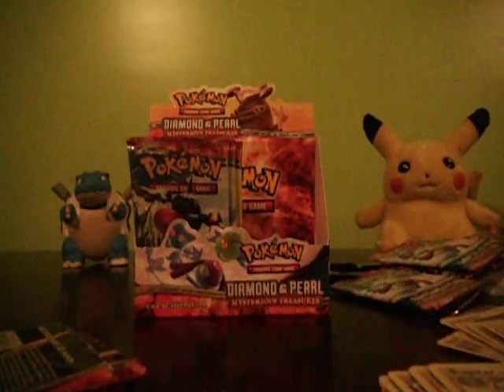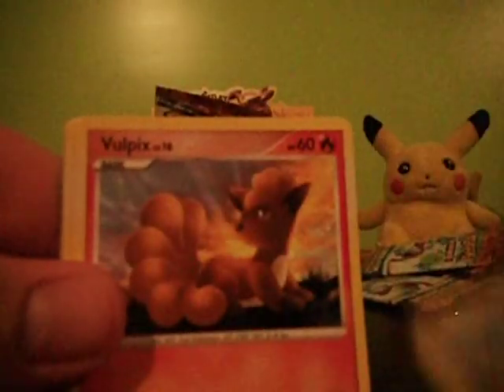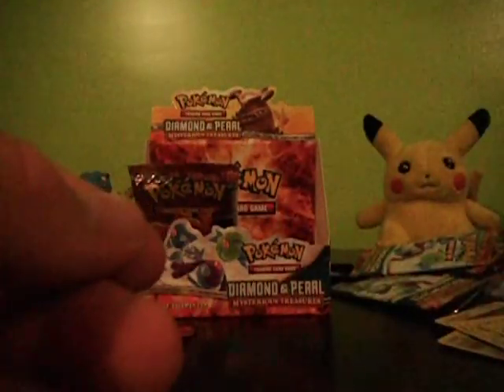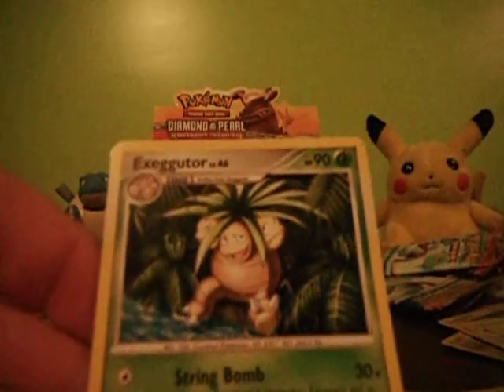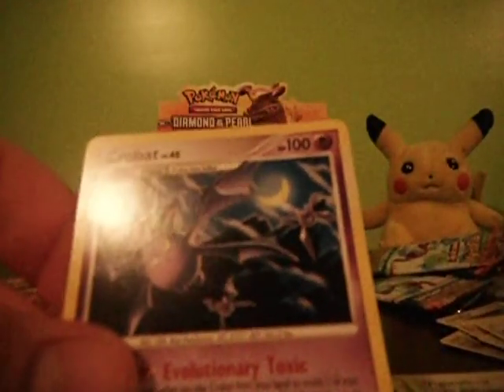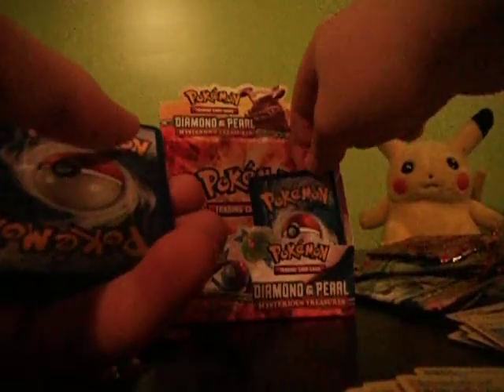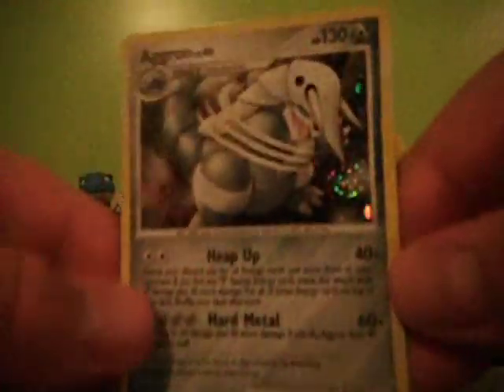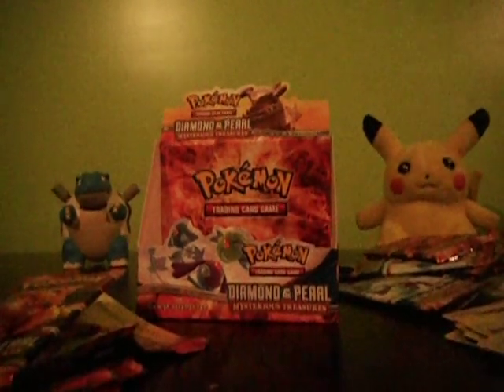Opening A Mysterious Treasure Booster Box Part 4/4